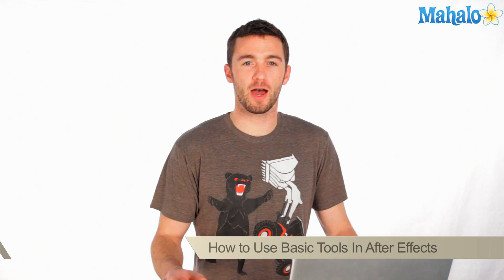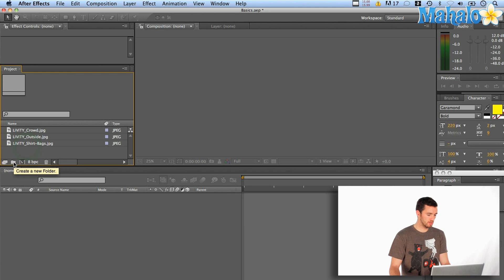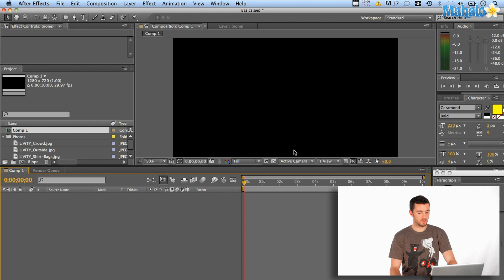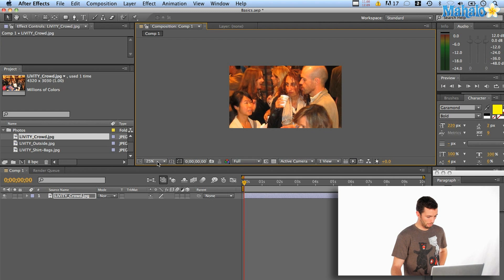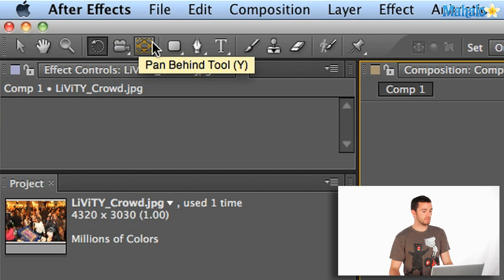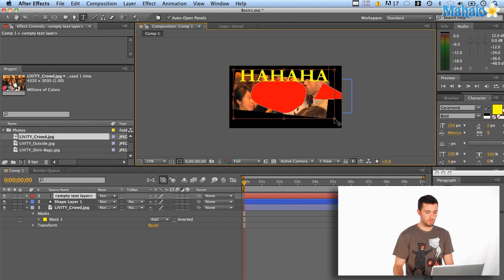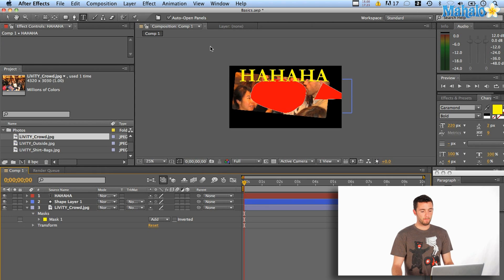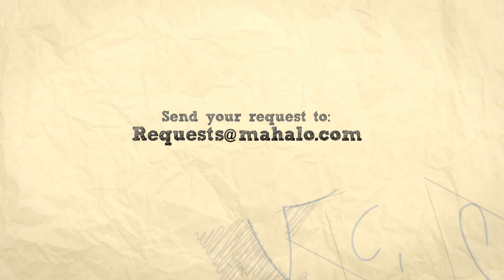How to Use Basic Tools In After Effects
To begin, open Adobe After Effects and start a new project. You'll notice all of your windows are empty because nothing is in your session.

Navigate up to the top menu bar and click File -- Import -- File. Search for a file to import in the Import File dialog box that appears and click Open.

*You could also click and drag a file from your desktop and drop it into the Projects window.

Any time you import anything, it will be stored in the Projects window for easy access.

Next, you'll want to create a Composition, which is the window in which your movie or edited graphics will be made. To do so, navigate to the top menu bar and click Composition -- New Composition or press Command+N on your keyboard.

This will reveal the Composition Settings dialog box. Name your new Composition and choose a Preset, Pixel Aspect Ratio and Resolution before clicking OK.

Zoom in and out of your Composition using the scroll wheel on your mouse, or press Command+(plus sign) or Command+(minus sign) on your keyboard.

To place a file in your Composition, click and drag one of your imported files from the Project window and drop it into your Composition window.

In the top tool bar are various tools. Starting from the left, they are as follows (the letters in parentheses represents the keyboard shortcut used to access the tool):

* Hand Tool (H)

* Zoom Tool (Z)

* Rotation Tool (W)

* Pan Behind Tool (Y)

* Rounded Rectangle Tool (Q)

* Pen Tool (G)

* Horizontal Type Tool (Command+T)

* Brush Tool (Command+B)

* Clone Stamp Tool (Command+B)

* Eraser Tool (Command+B)

* Roto Brush Tool

* Puppet Pin Tool (Command+P)

*If you can't see your tool bar, make sure the option is checked under Window in the top menu bar.